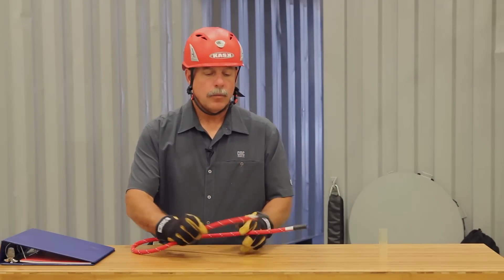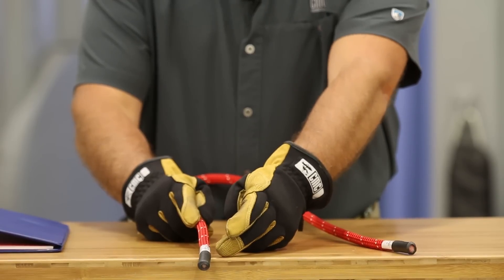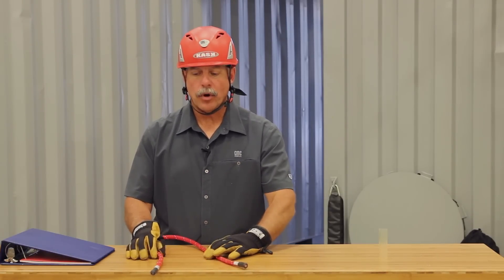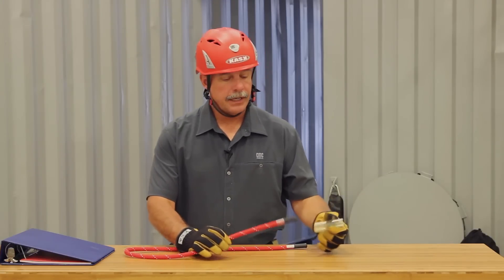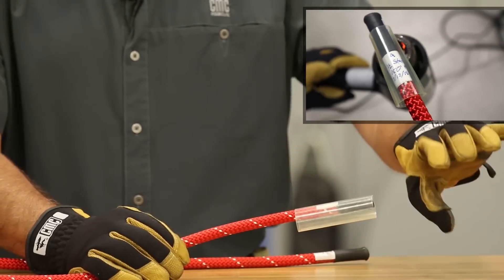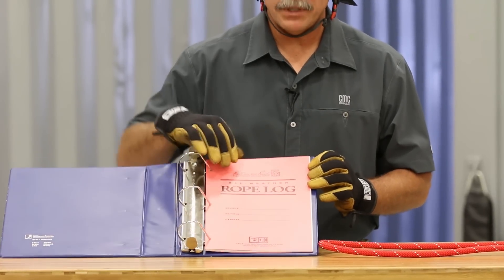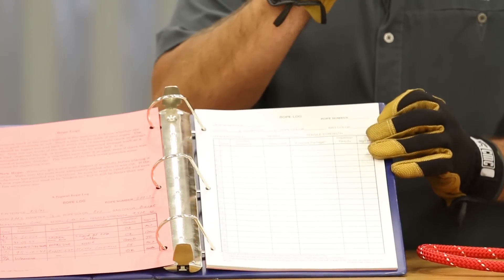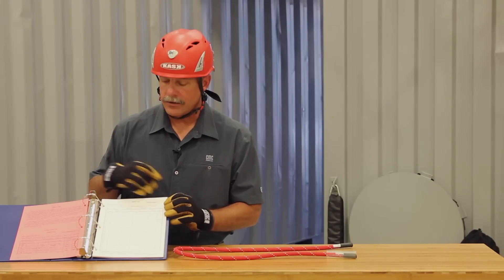Rope Series: Rotating Rope Ends | TECH TIP | CMC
In this video, CMC Rescue School Senior Instructor, LeRoy Harbach, discusses tips for managing rescue rope, including rotating rope ends to ensure equal use on both ends, marking the ropes with information including the type of rope, date put into use and length, and using a rope log to record usage.